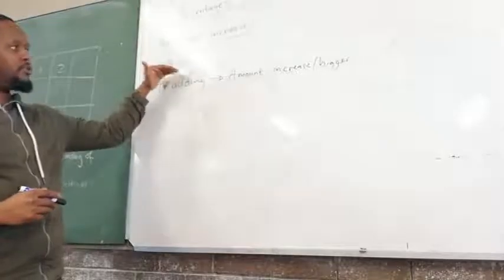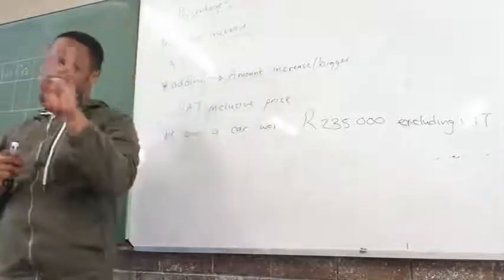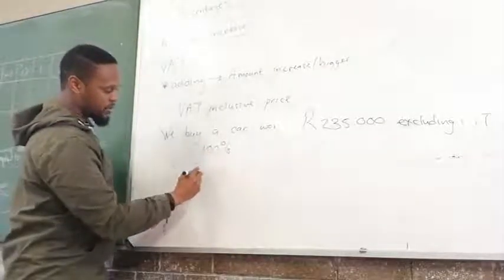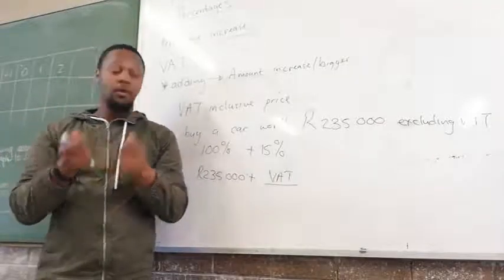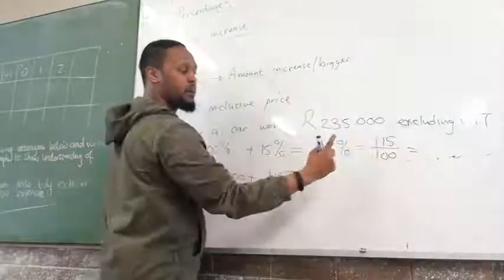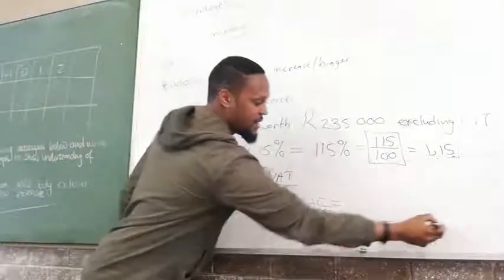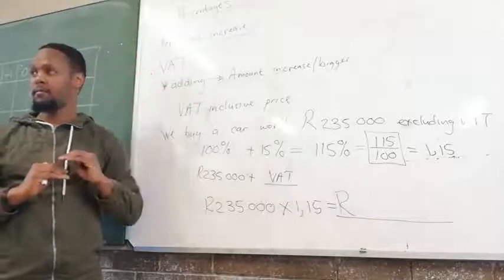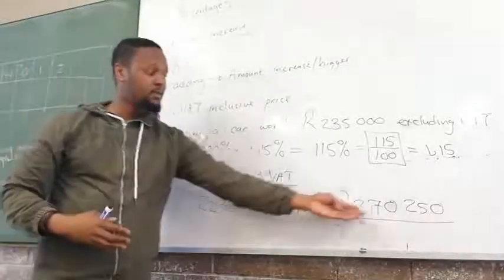MathematicalLiteracy-Percentage increase using VAT( method 1)